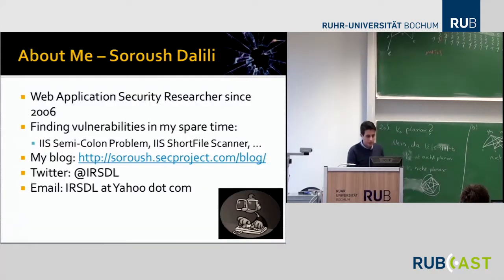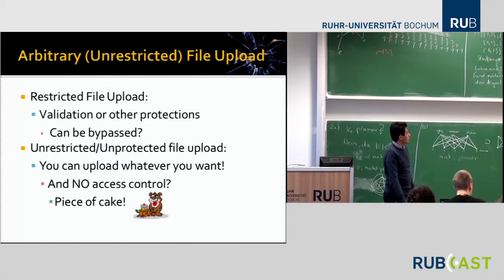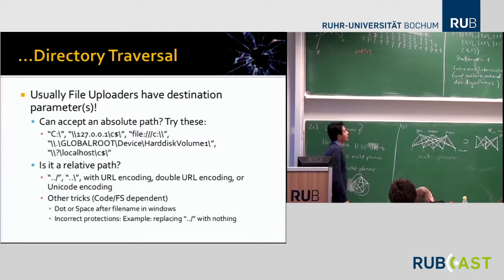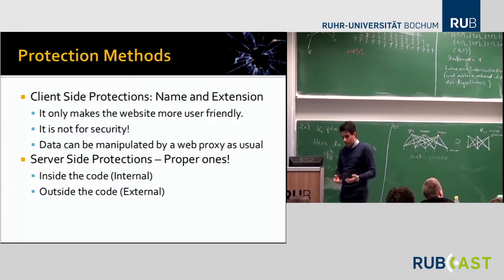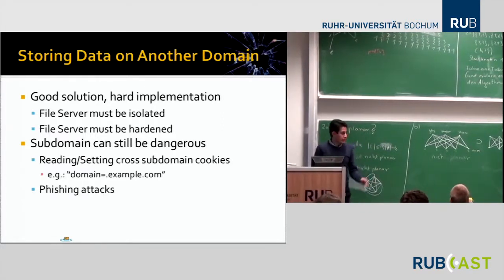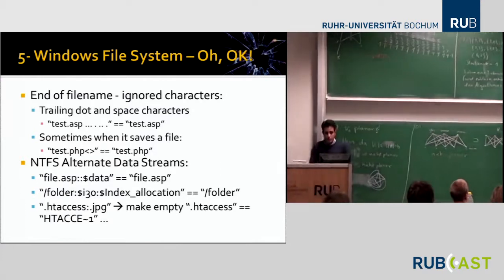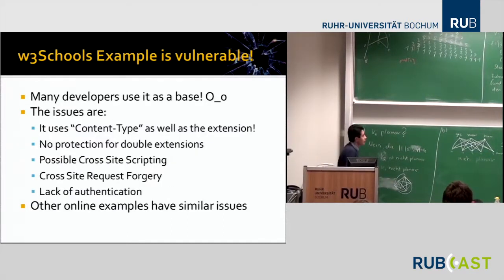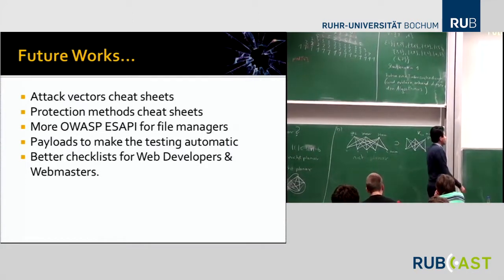Soroush Dalili - File in the hole!